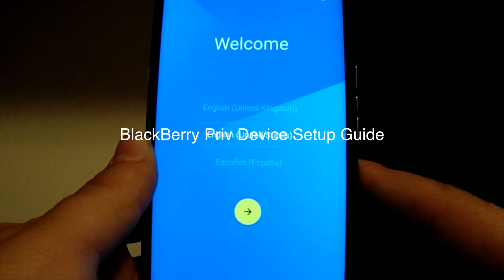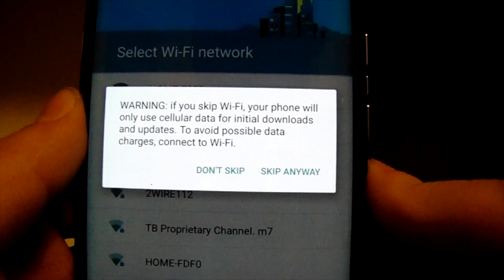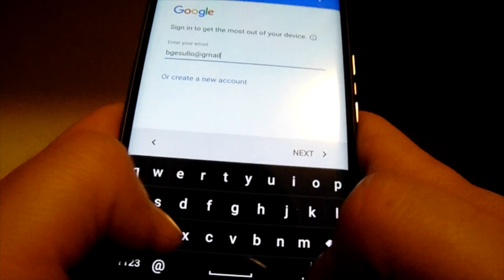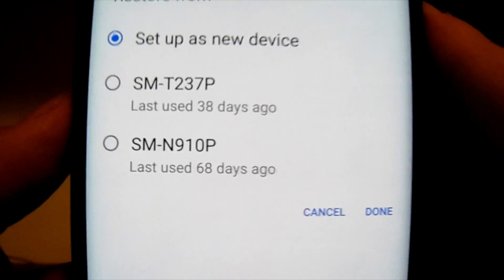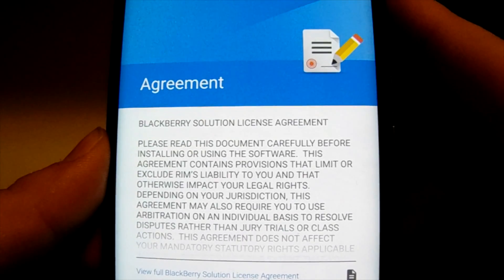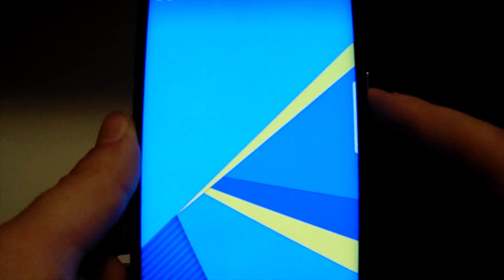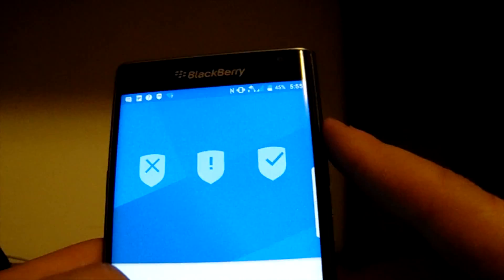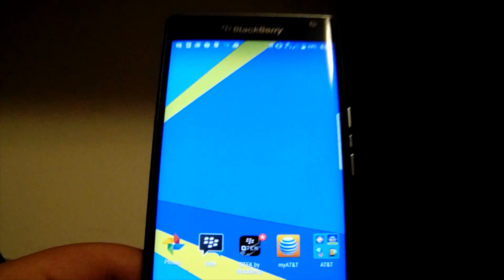BlackBerry Priv Device Set Up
We take a walkthrough on how to setup your new  BlackBerry Priv.

Check out BerryReporter.com for more BlackBerry News and Reviews!